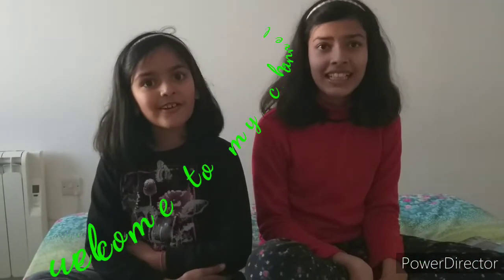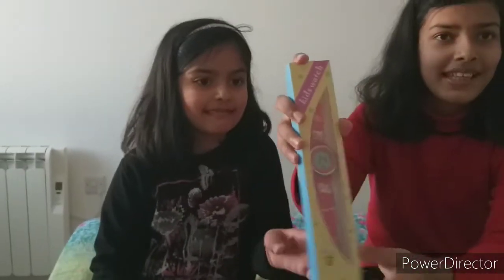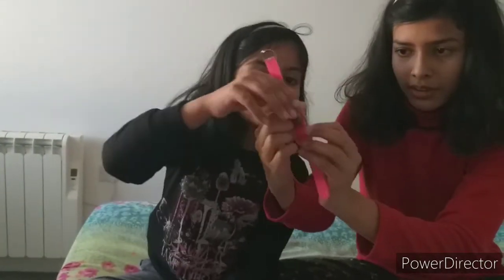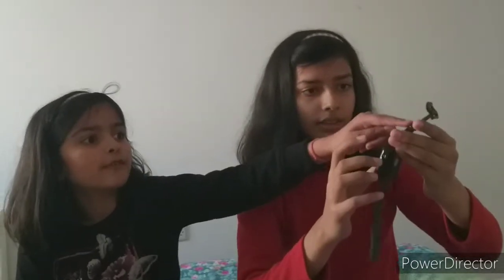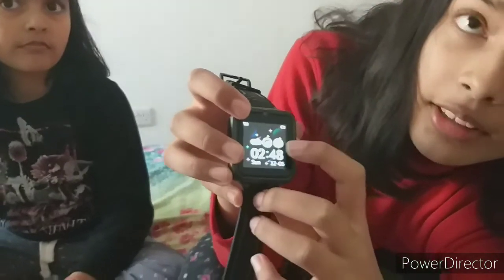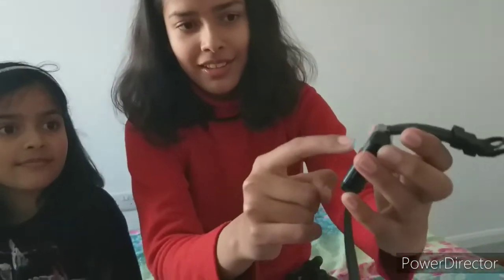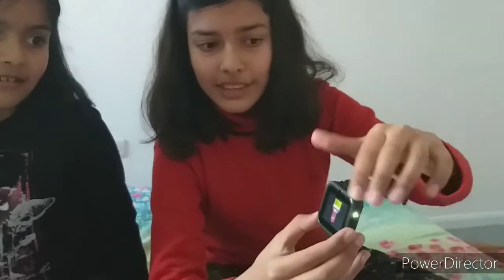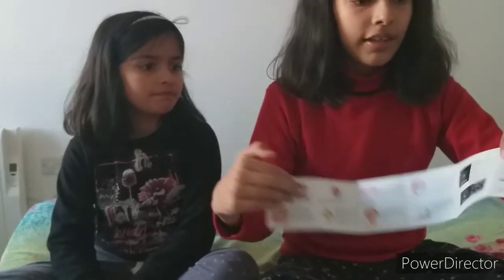Online Amazon shopping🛒🛍️💻 | Me and my sister watch review⌚ | Me and my family vlogs